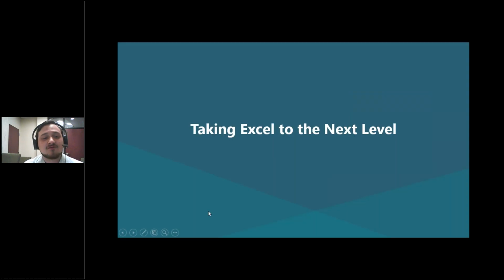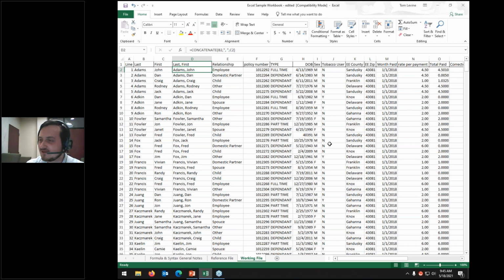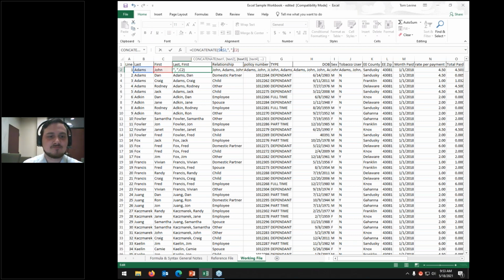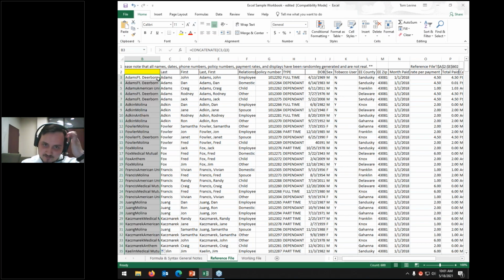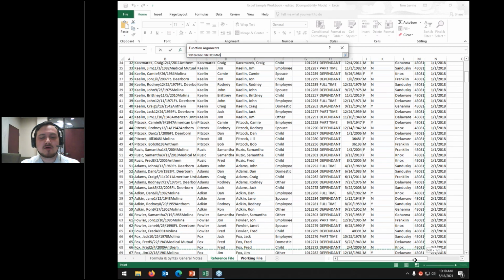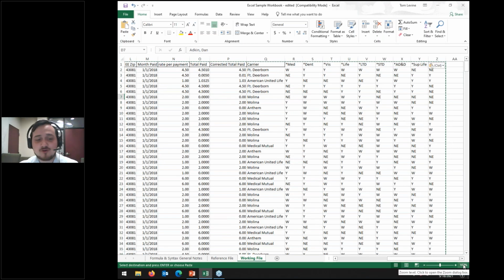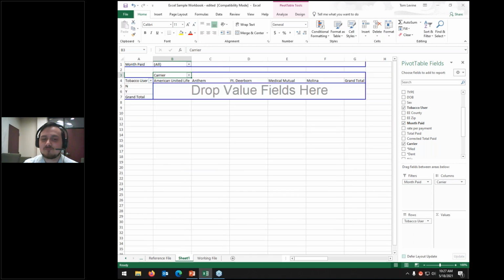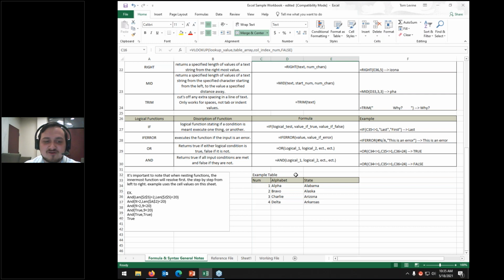Tech Tuesday | Taking Excel to the Next Level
Now that you know the basics of Excel, it's time to see what more we can do with it.

Cornerstone's Tom Levine takes you one step further in your education on Excel and cover tables, function syntax, text functions and formatting, and so much more that can optimize your data and improve your analyses.